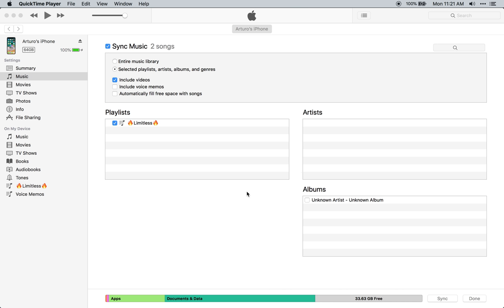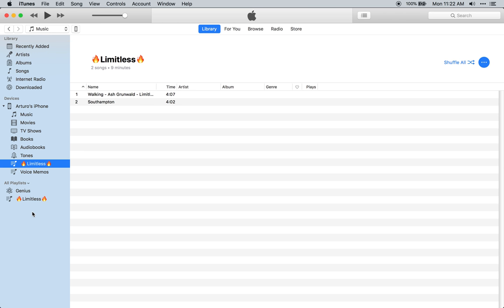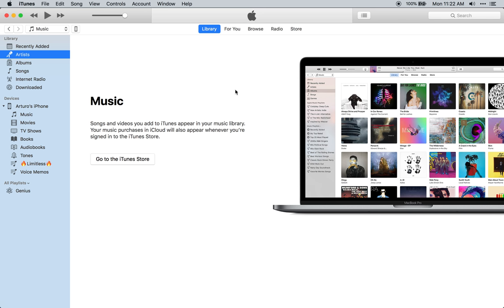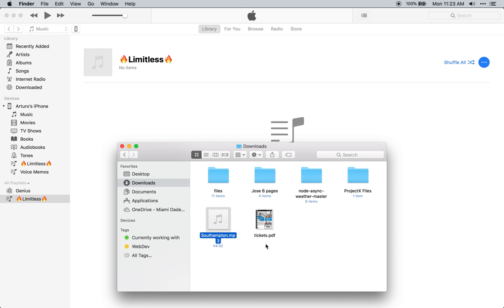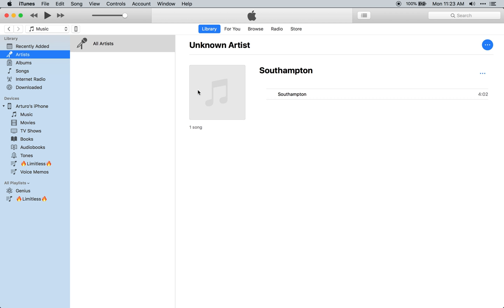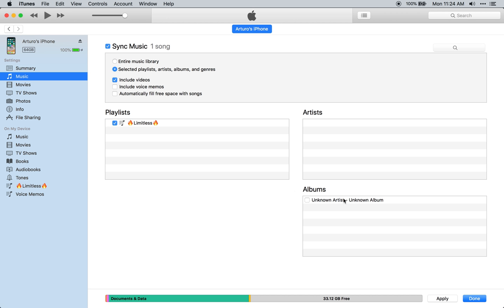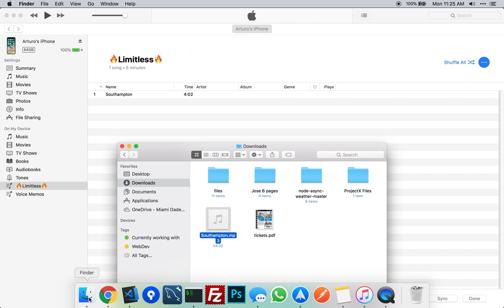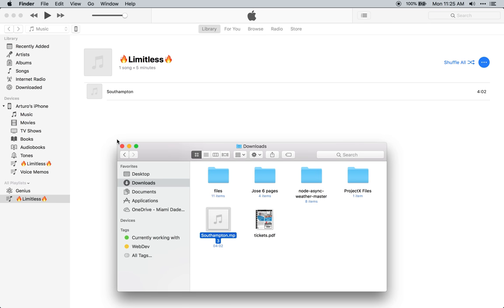How to transfer music from ITUNES to IPHONE. BEST WAY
Add MUSIC from ITUNES to IPHONE - 2019 🙌🏻

I'm showing you how to transfer any data of any size to either your music directory to the movies, because they are almost the same.
Follow the instructions on the video or follow this steps:

1. Download and install iTunes on PC(You can go to download it).

2. Connect your iPhone to your computer with USB cable and launch iTunes.

3. Tap on the Device tab and choose Music.

4. Click the checkbox before Sync Music and then click Sync to transfer songs from iTunes to iPhone.

Obviously by going through the video you'll get it more clear but those are the main steps.

The video is also at my website if you'd like to give some love :)

I hope it helps, if you have any questions write it down below.
Many thanks
Made with ❤️ - Arturo FM

---TAGS---
copy music to iphone, how to transfer music from computer to iphone without itunes,
how to transfer music from computer to iphone 5,
how to transfer music from computer to iphone 7,
how to transfer music from computer to iphone 6
how to transfer music from computer to ipod,
how to transfer music from mac to iphone,
how to transfer music from computer to iphone 6 without itunes,
transfer music to iphone without itunes wirelessly,
how to transfer music from pc to iphone without itunes free,
how to download songs in iphone from internet,
free itunes alternative,
how to transfer music from itunes to iphone,
copytrans manager,
how to transfer music from computer to iphone 4 without itunes,
how to transfer music from app to iphone library without computer,
how do you put music on iphone without itunes,
how to put music on iphone without itunes or computer,
transfer music to iphone without itunes mac,
how to put music on iphone without computer,
how to put music on iphone with itunes,
how can i download free music to my iphone,
how to load music onto iphone without itunes,
manage music on iphone without itunes,
how to download music on iphone without itunes,
how to add music to iphone without itunes,
how to turn off icloud music library,
how do i get music from itunes to my iphone?,
how to sync music from itunes to iphone,
iphone not syncing with itunes,
download itunes for ipad,
my iphone wont connect to itunes,
how to add music to iphone from itunes,
how to add music to iphone 7,
how to sync iphone to computer,
how to sync iphone to ipad,
how to transfer music from computer to iphone 4,
transfer music from iphone to itunes free,
how to transfer music from pc to iphone 5s,
manually manage music and videos,
how to transfer music from iphone to itunes windows,
how to transfer music from itunes to iphone without syncing,
how to put downloaded music on iphone,
how to sync music from computer to iphone,
how to sync music from itunes to ipod,
how to add playlist to iphone itunes 12,
how to put music on iphone from computer,
transfer music from iphone to itunes,
how to transfer music from computer to iphone,
copy music from itunes to iphone,